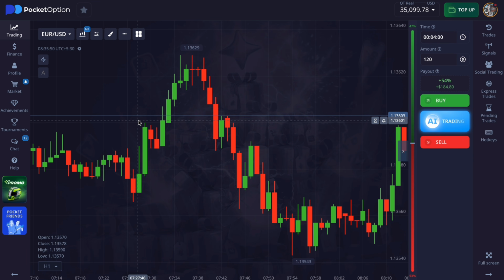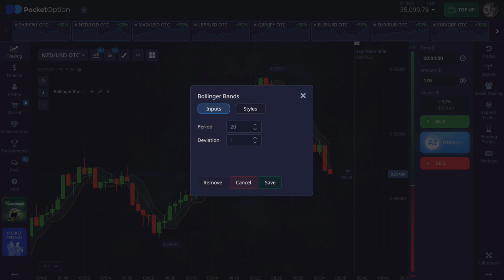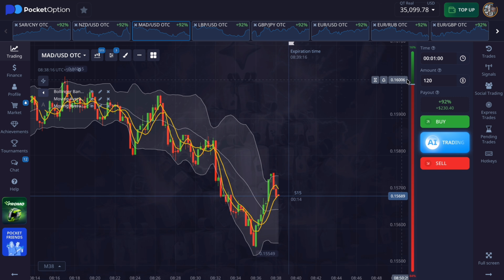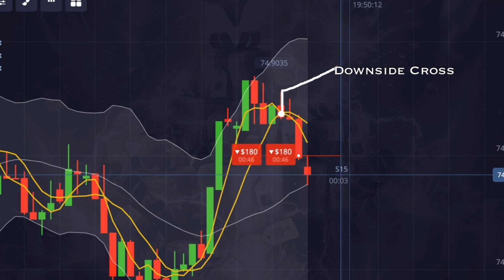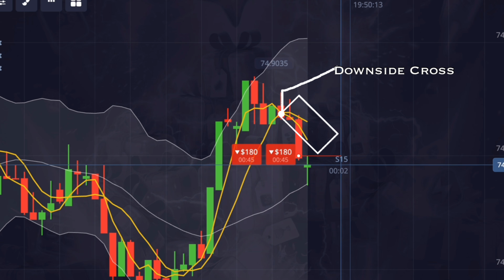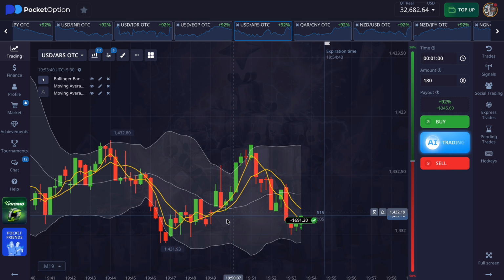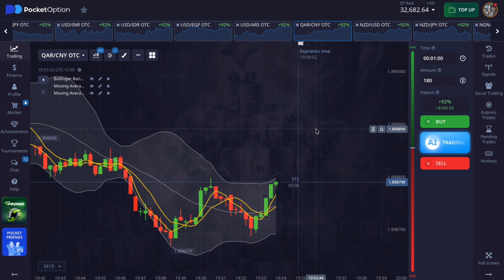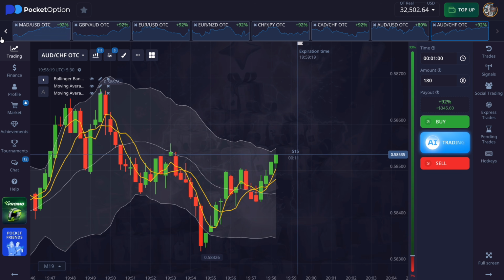1 min strategy of Bollinger band explained / quotex & pocket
1 Minute Strategy usingbillings band  indicator.

In this video, I explain a simple 1-indicator chart setup using the bollinger band  indicator,1 -minute candlestick chart.

You will see how these indicators can be used together to observe market direction, chart structure, bearish pressure, bullish reactions, and overall price behavior.

Trading involves risk. Market conditions can change at any time, and outcomes may vary. Please do not copy any position shown in this video.